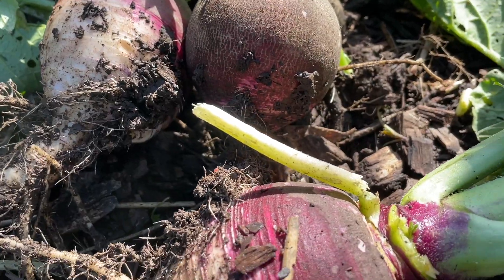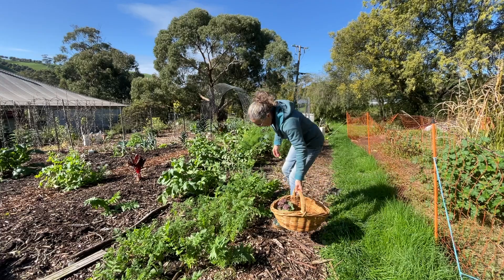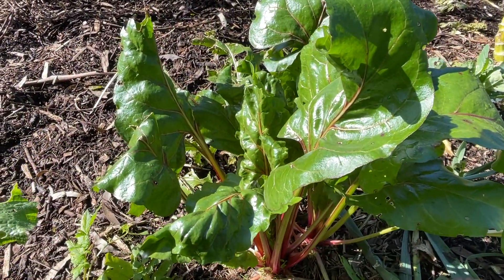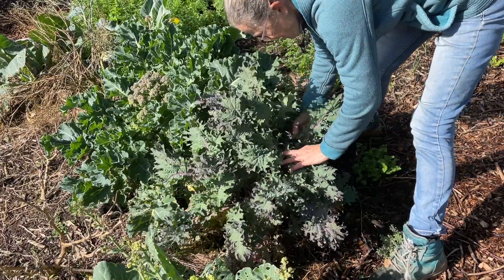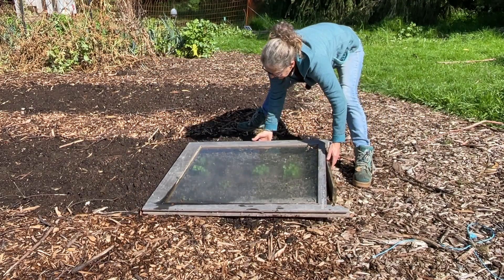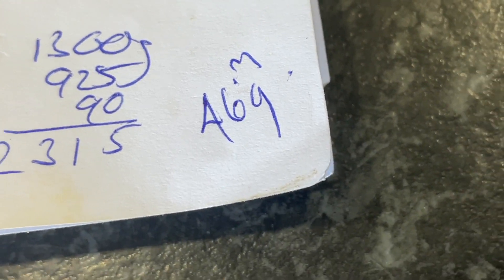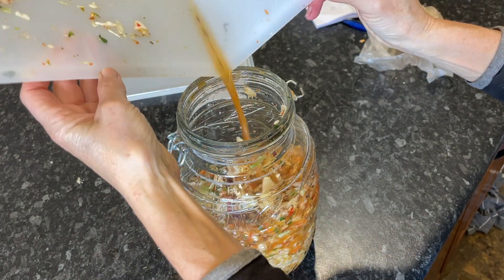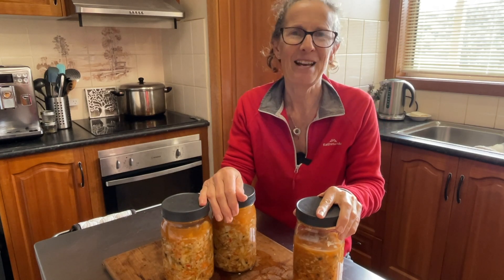Garden Harvest and a Radish Kraut | Permaculture Farm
Out to the garden today to get a few more veg into the kitchen for the week and I show you a fermenting experiment with radishes. Some of the radishes that grow in the garden are spicier than others and I find I don't often harvest them in preference for the milder ones. In todays kraut style ferment I'm hoping to harness the spiciness of these radishes and combine them with chillies, cabbage and carrots to make a spicy kraut condiment. Hopefully I'll change my feelings towards these under loved fast growing crops.

Timestamps
0:00 Intro
0:16 Vegetable Garden Harvest
9:40 Seed Starting
12:20 In the Kitchen
14:48 2% brine solution
16:59 Packing kraut in fermenting jar
18:27 9 days later - kraut is ready
20:05 Outro

I've started a buymeacoffee page - it should be renamed buymeaplant page as I hope to use funds raised here to diversify my trees and shrubs in the food forest. If you'd like to support me - link is below!! Thank you!

I use a Japanese Sickle ( it's called a long grass sickle ) in my garden - below is a link to the website where I bought this. The link will give you $5 off your purchase and I will receive 500 points (not sure what that means to me at this stage but some sort of loyalty program!!)